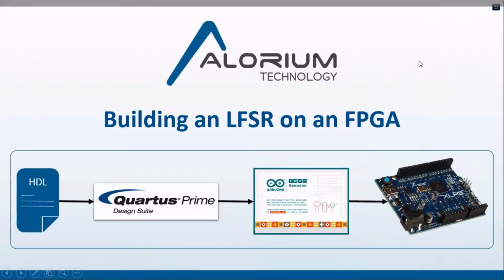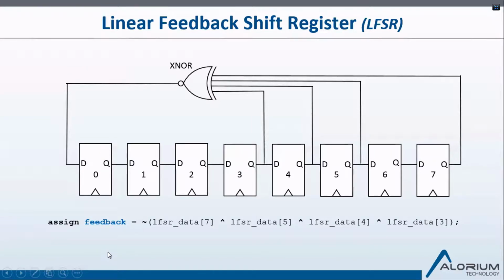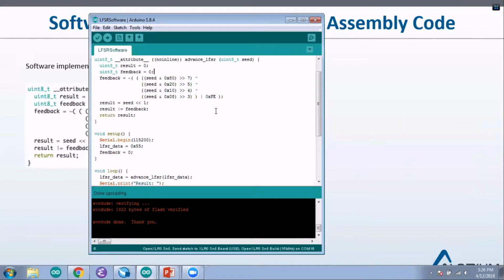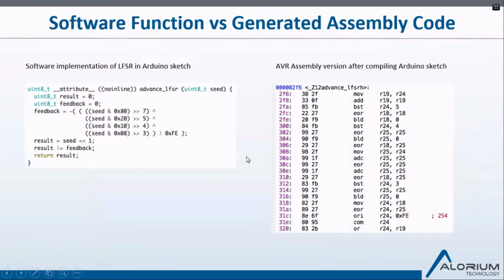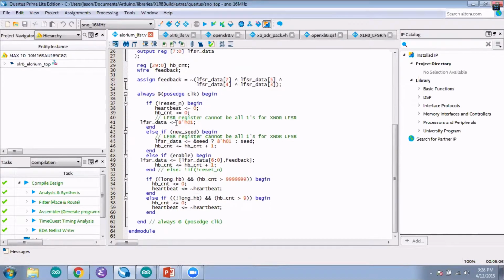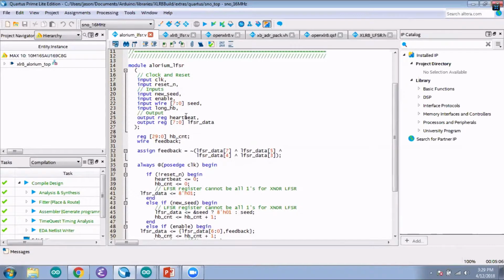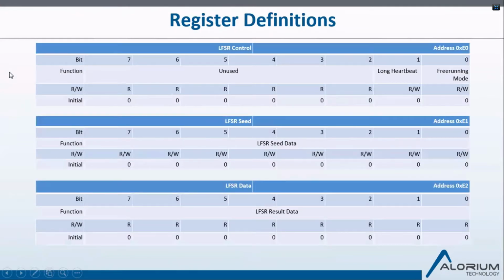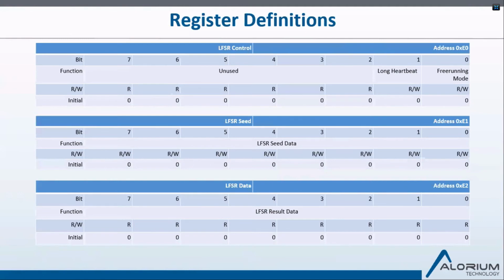Using OpenXLR8 - Part 2: Intro to the LFSR Module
This is part 2 of the Intro to OpenXLR8 webinar that we hosted on Thursday, April 12th, 2018.